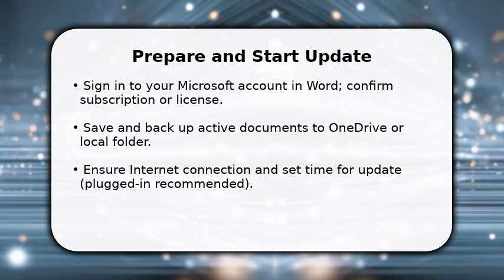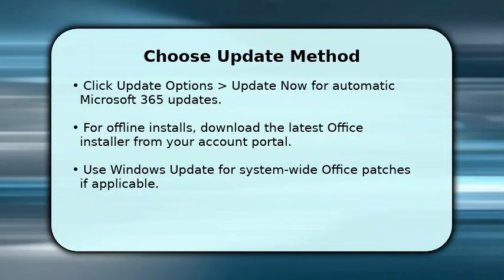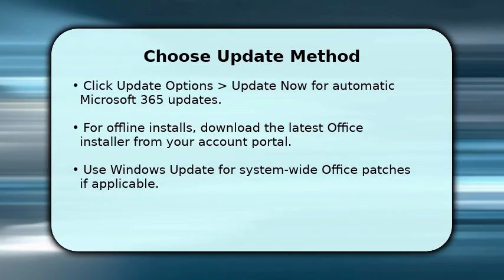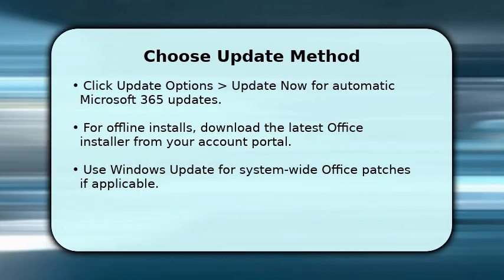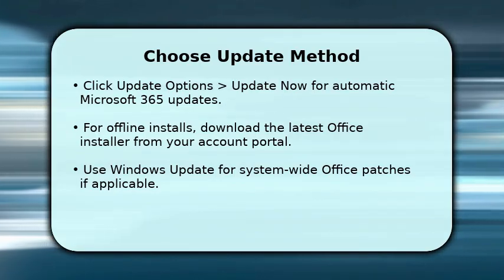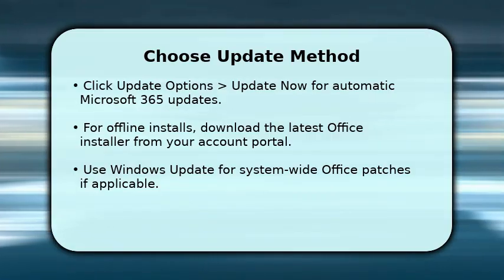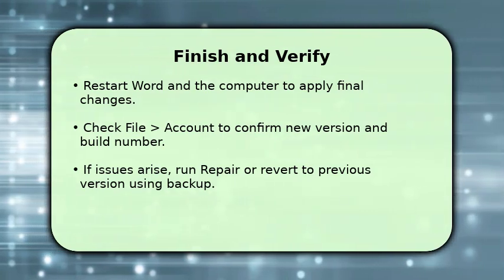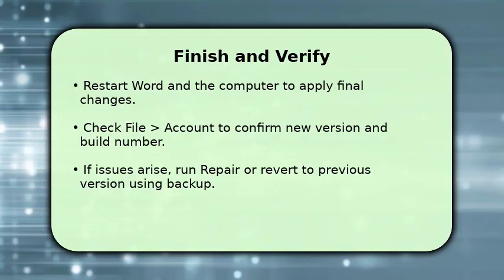How to Update Word New Version (easy Method)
Learn the simple steps to update Word New Version on your computer. This quick guide covers essential updates, compatibility checks, and installation procedures for a seamless experience.